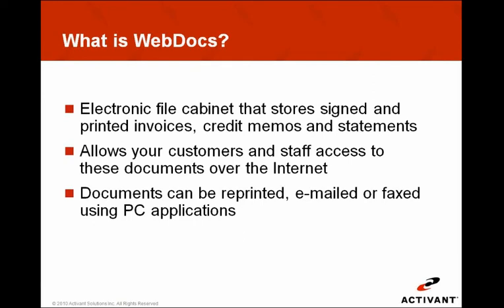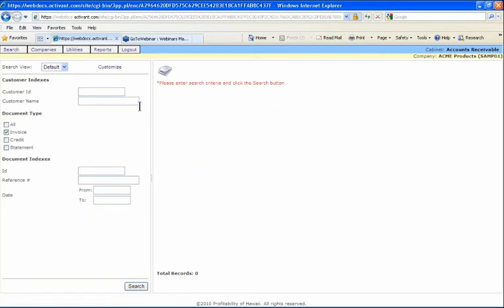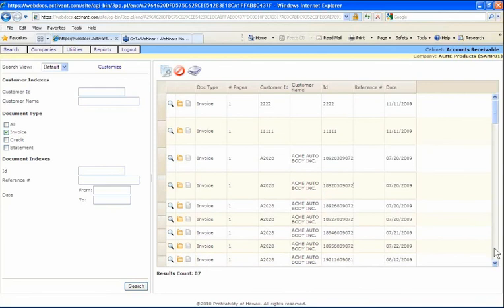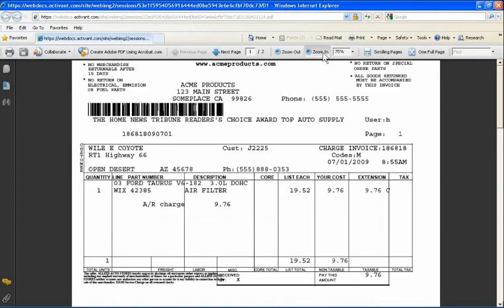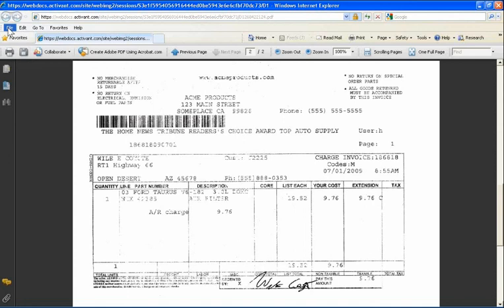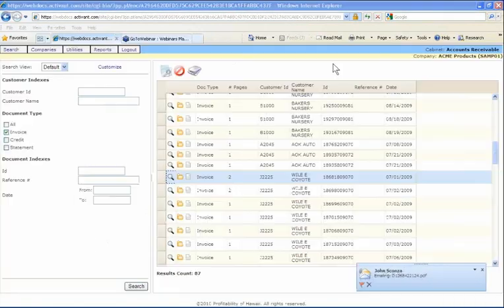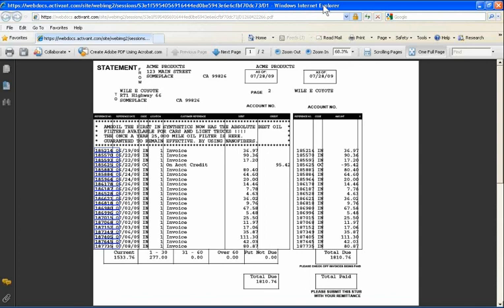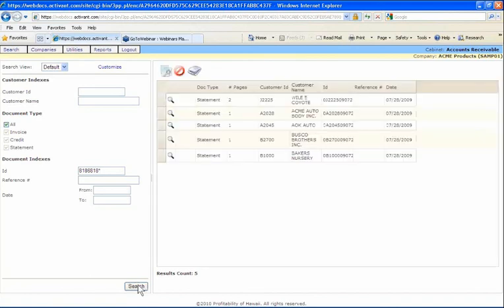WebDocs Demo: Online Document Management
See more about Epicor business management software, auto parts ecatalogs and other aftermarket technology solutions